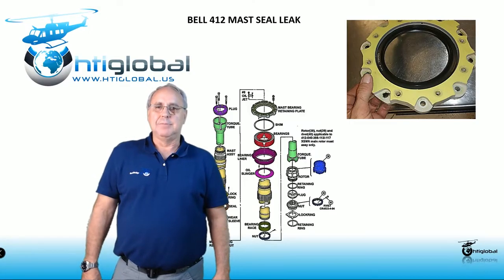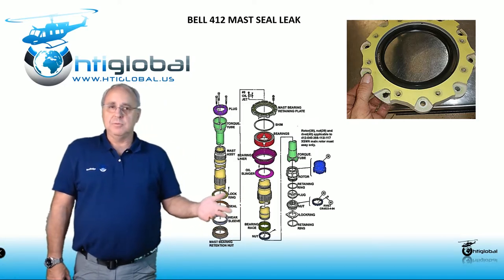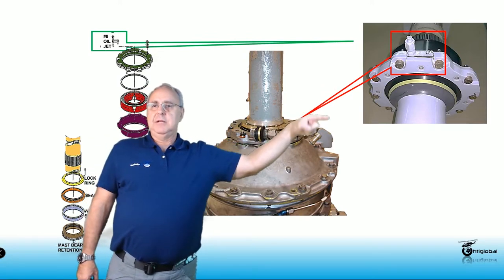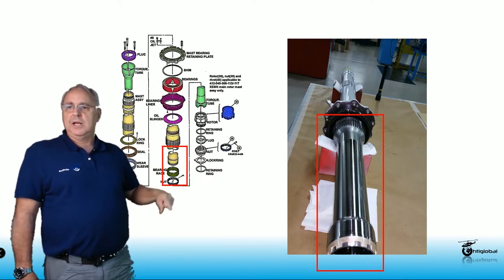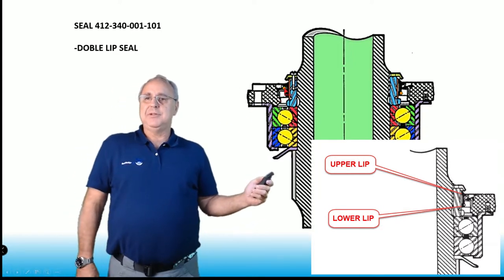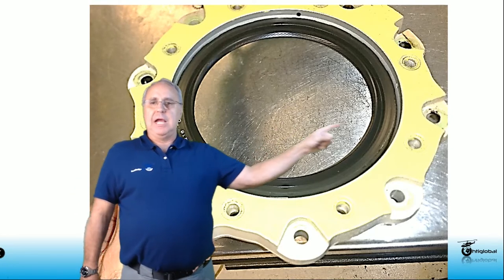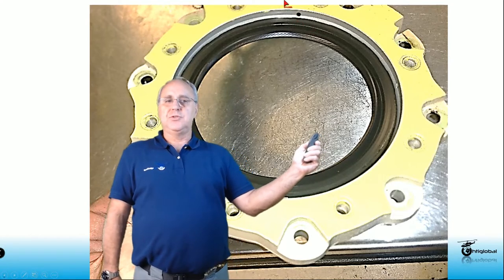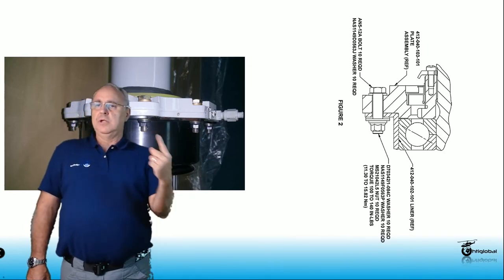BELL 412 MAST SEAL LEAK ISSUE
Technical Video related to the Bell 412 Mast Seal Leak issues. Explanation of different technical bulletins and other process. This video will give you a better inside of any concern and how to replace the Bell 412 mast seal